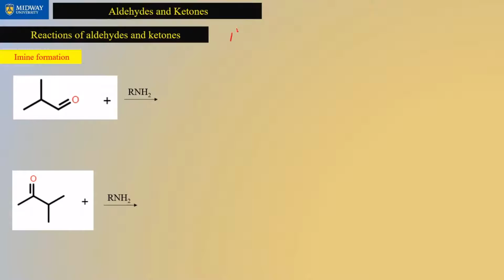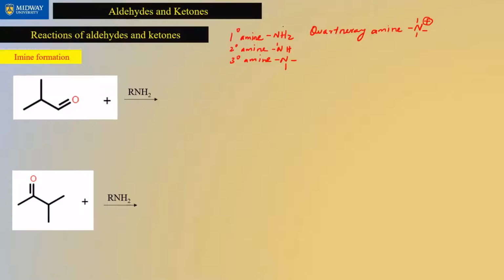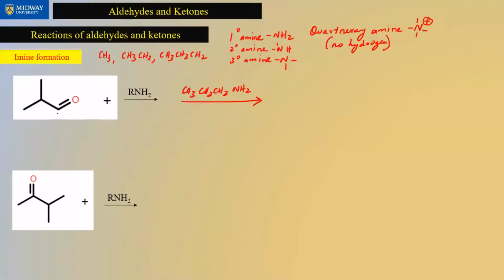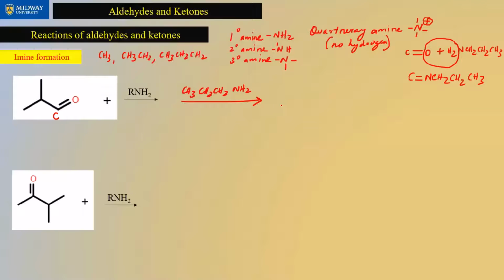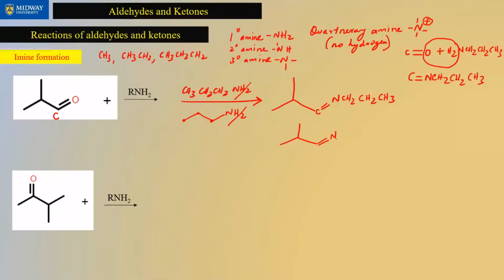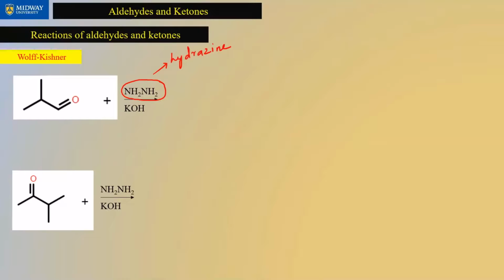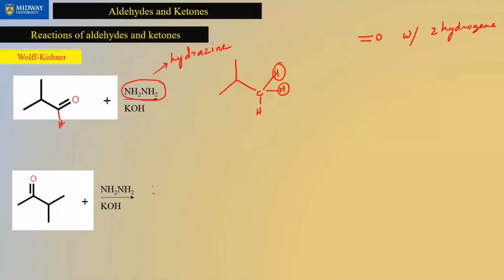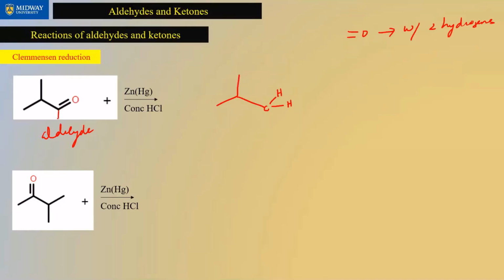Reactions of aldehydes and ketones 3/4